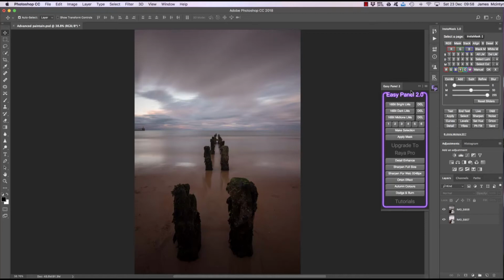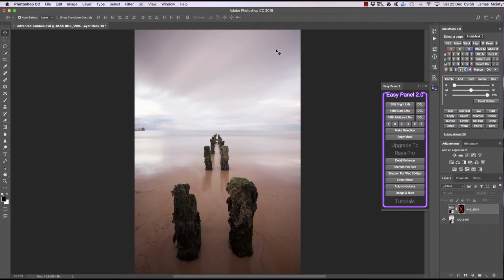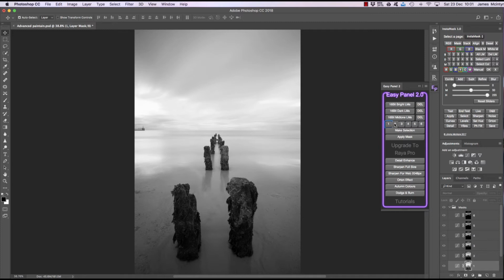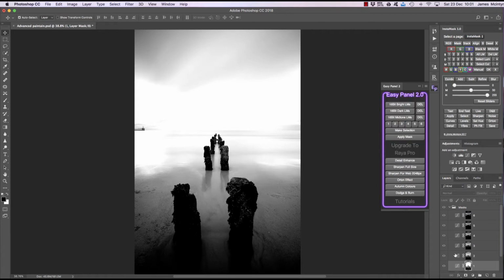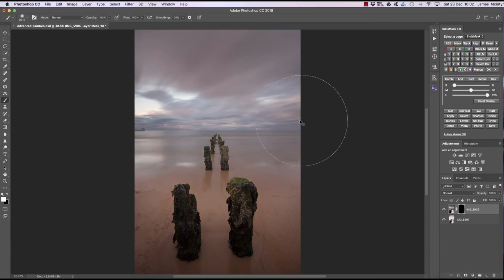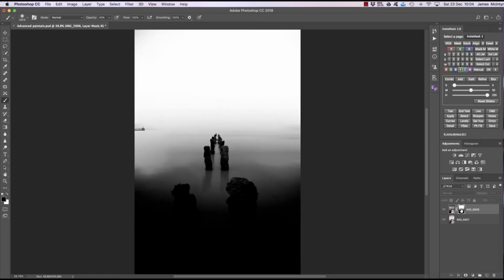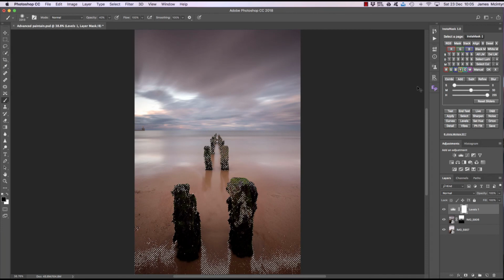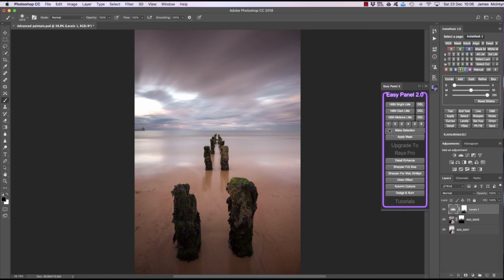How To Use Make Selection In The Easy Panel